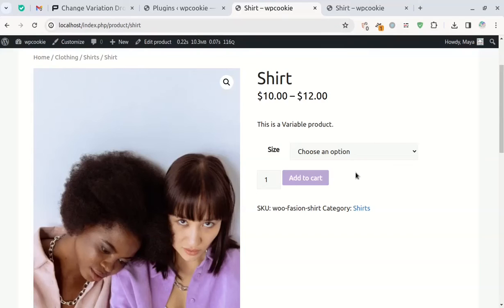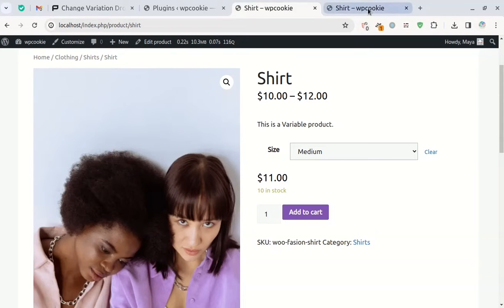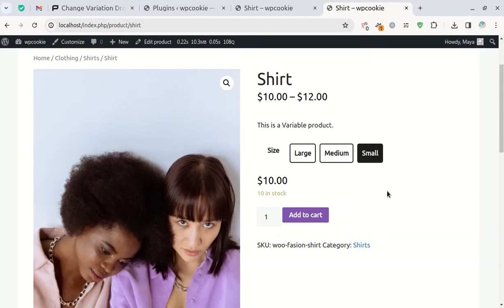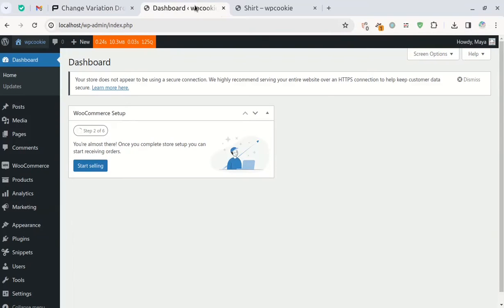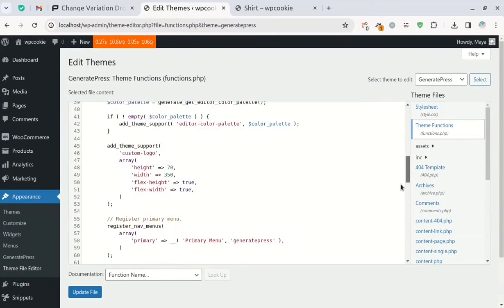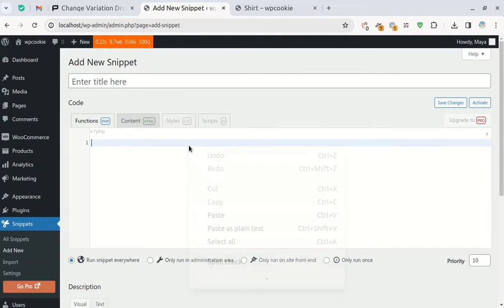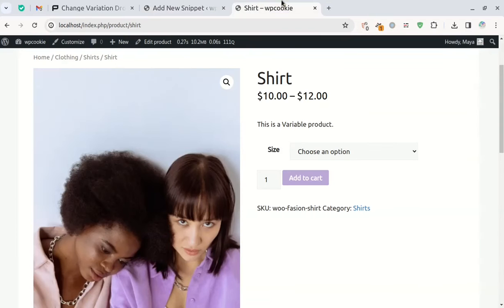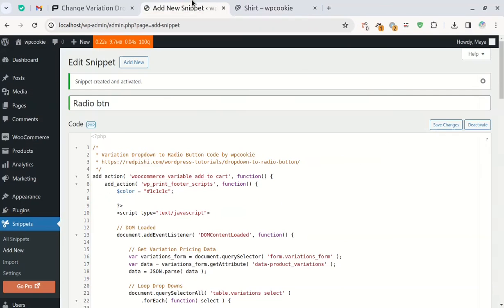Change Variation Drop-down to Radio Button for WooCommerce without Plugins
Hey everyone, Maya here!
Today I want to show you a simple WooCommerce tweak that can increase your conversion rates overnight.
WooCommerce uses a drop-down menu to show product variables by default. This is not very appealing and makes the customer click more than necessary to view the product variables.
Using custom radio buttons instead makes it so much easier for customers to scan and choose variation options and that leads to higher conversions!
In this video I'll show you how to swap the clunky dropdowns for slick radio buttons with just a few lines of code.